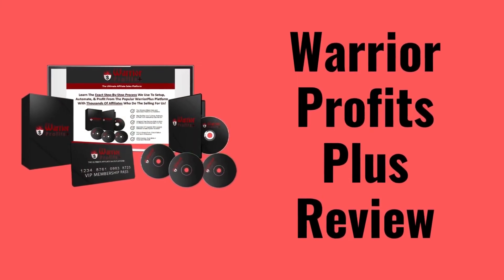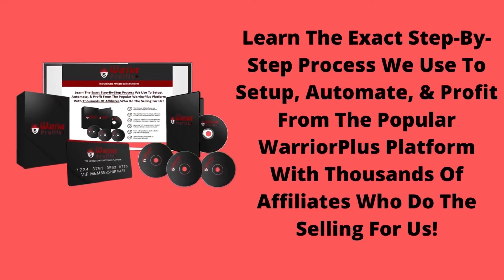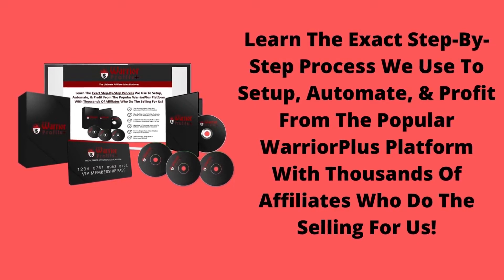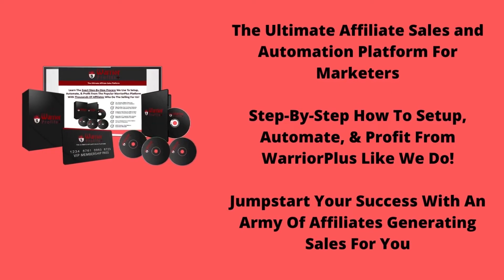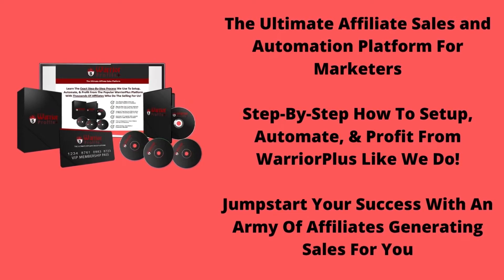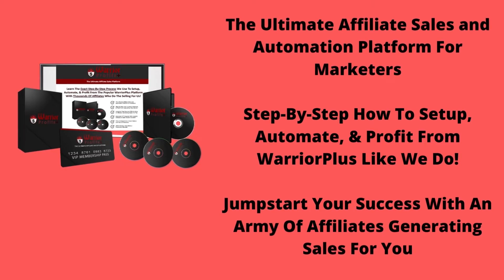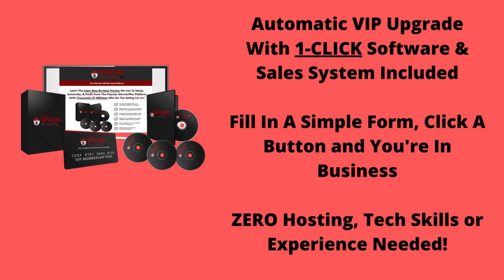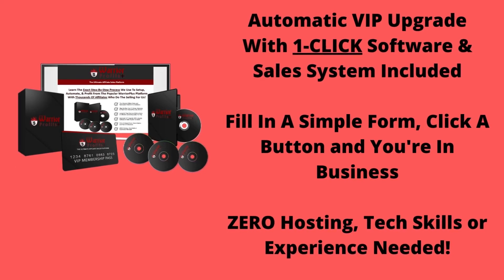Warrior Profits Plus Review - Reviews Channel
Warrior Profits Plus Review

WARRIOR PROFITS PLUS WHAT IS IT ?

WarriorProfitsPlus helps  members learn how to set up, automate, and profit from the popular WarriorPlus sales platform. Frontend purchases include a dedicated "VIP Upgrade" with access to  complete training, software and sales systems. It does not require installation and can be easily activated with one click ... Members fill out a simple form and enter the auto-approved affiliate link, click one button and the system will instantly It will be live and will be available for sale. Nothing to download or install! The entire system is fully hosted and can be activated instantly without any technical knowledge with a simple FILLINTHEBLANK software solution.

Thank you for checking out my Warrior Profits Plus Review